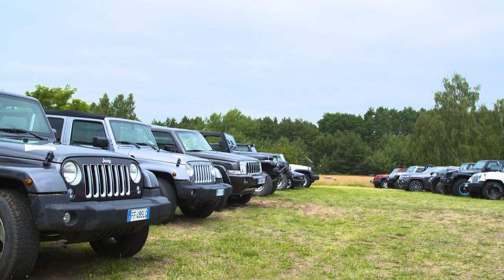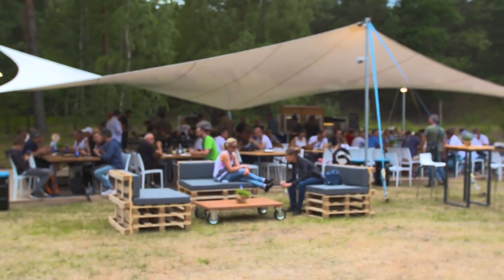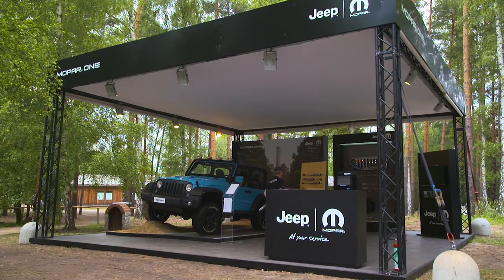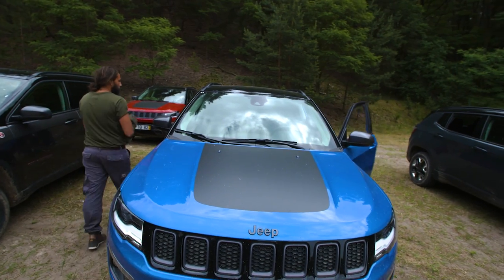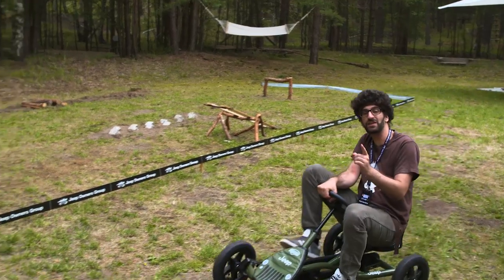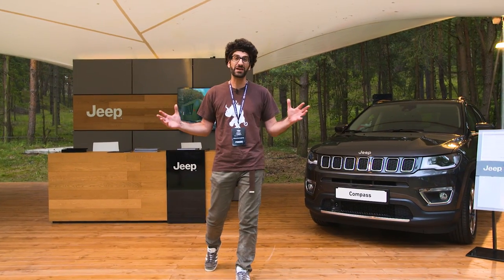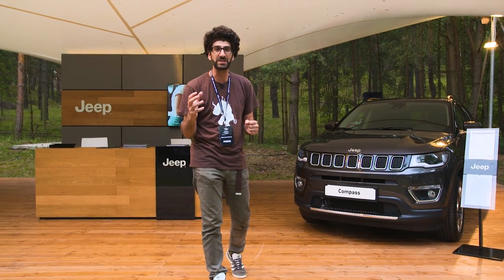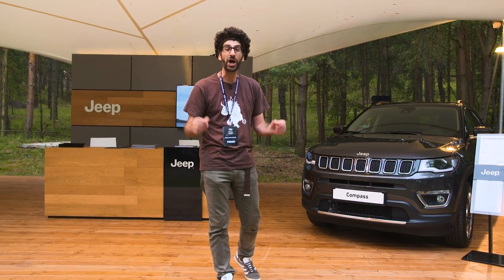Welcome to Camp Jeep 2017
Camp Jeep 2017 is underway and Motor1 UK's Tamer Asfahani is on the ground to see what's in store for this year's Jeepfest.